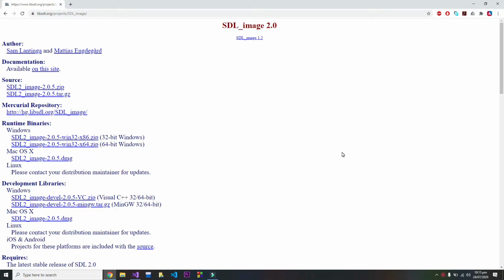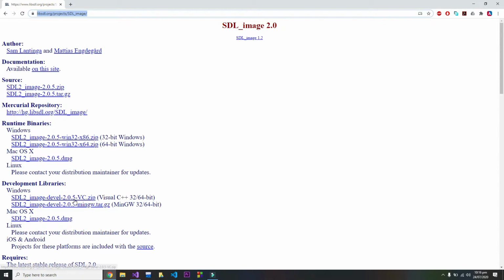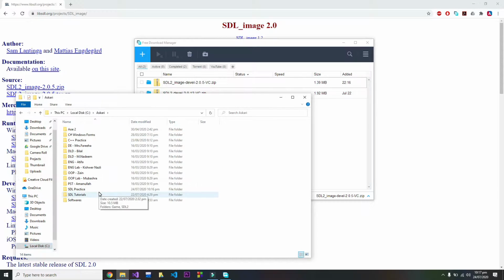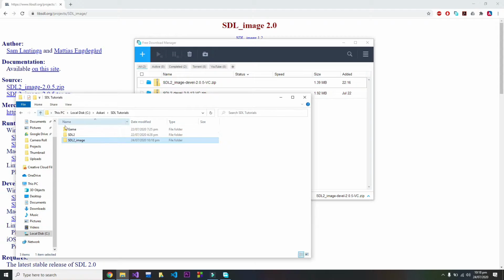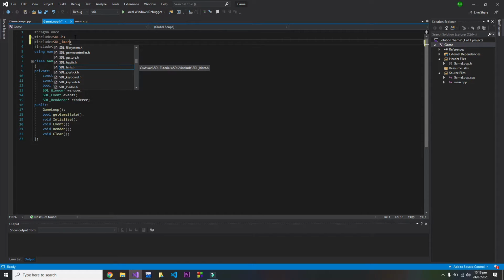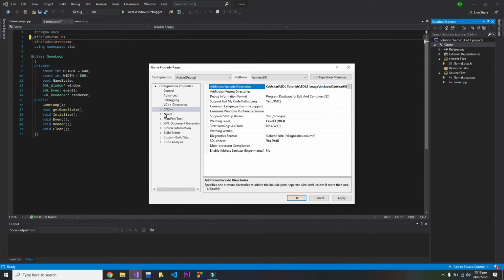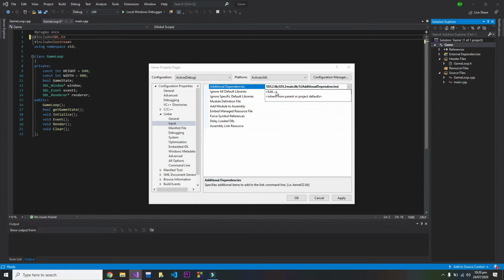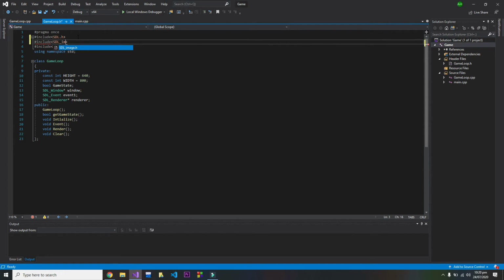How To Make Flappy Bird using SDL # 7 | Installing SDL_image.h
In this episode I included SDL image into my game project. SDL_image.h is a very powerful library which we can use to make textures and images. This library is the key component in Animation making in our Flappy Bird Game.